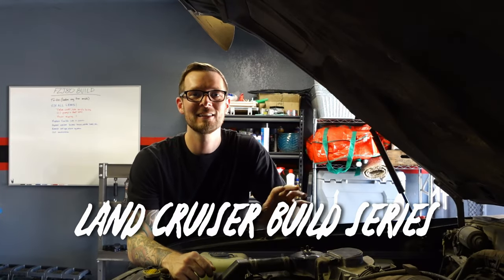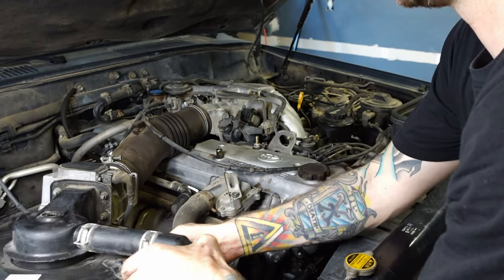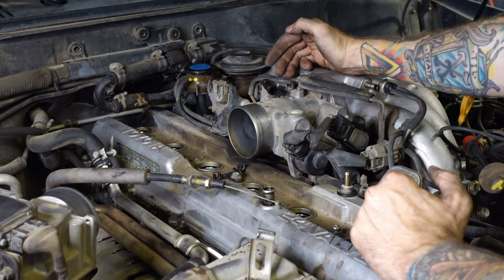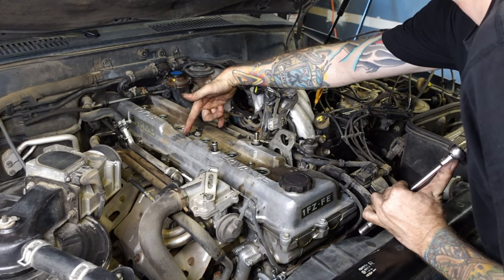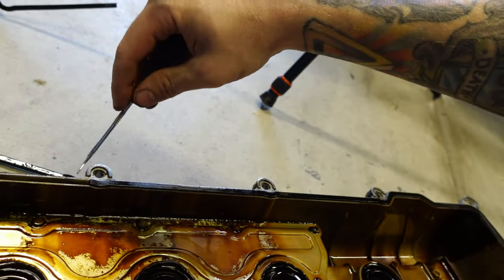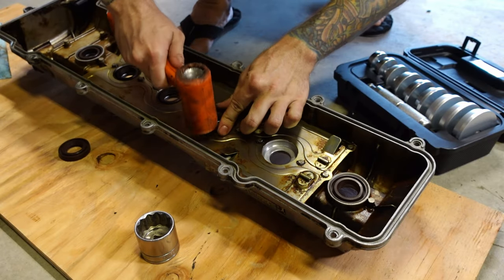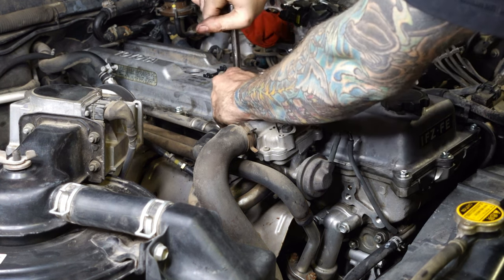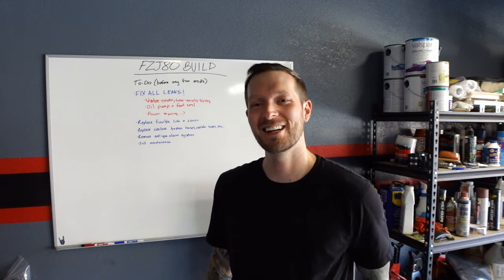Valve Cover Gasket Turns Into ENGINE REBUILD...😑 | 80 Series Land Cruiser Build Ep. 1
The start of the 80 series Land Cruiser build! I'll be starting off by fixing all the leaks on this 1FZ-FE engine. This 1993 FZJ80 leaks from all the common areas: oil pan arch, valve cover, oil pump cover, distributor o-ring, etc. In this episode, I go over my plan of attack for this landcruiser 80 to get it ready for adventure! Before I start installing aftermarket parts, I need to make it RELIABLE. I need to replace the valve cover gasket but I find something hiding under there which is going to require a LOT of work to replace...a broken timing chain guide. We're talking the entire cylinder head and oil pan have to be removed. Fun times ahead!

You could also use this video as a guide on how to replace your valve cover gasket and seals on an 80 series toyota land cruiser.

Sony ZV1 Camera
Rode Microphone